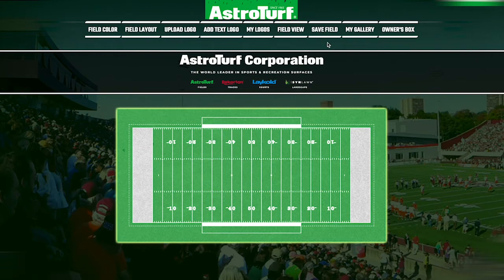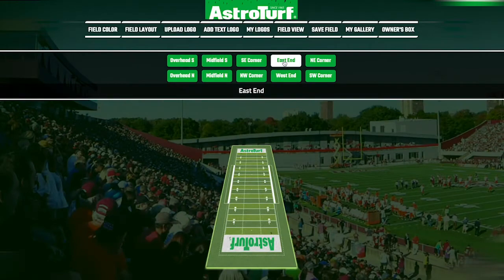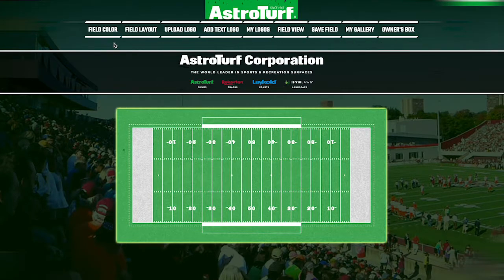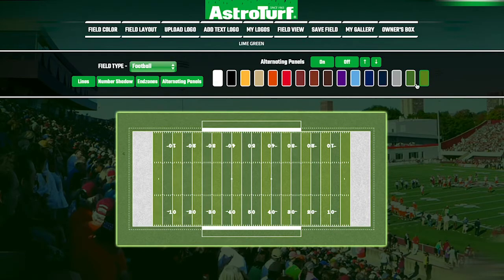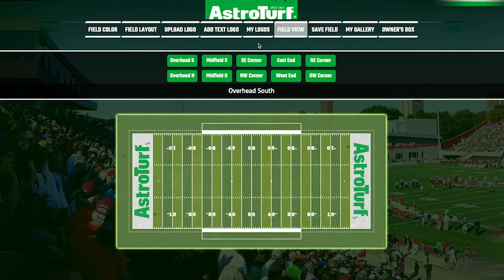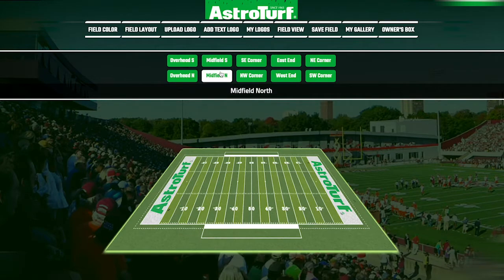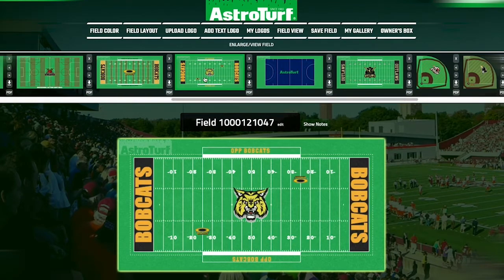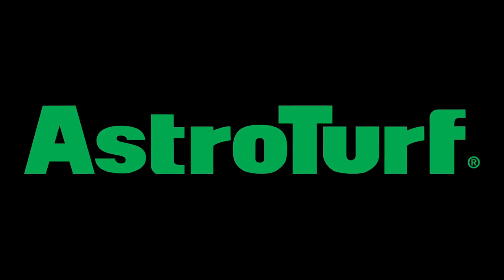Field Configurator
AstroTurf puts you in control of the design process with our Field Building Configurator. Set up an account and begin building your dream field.